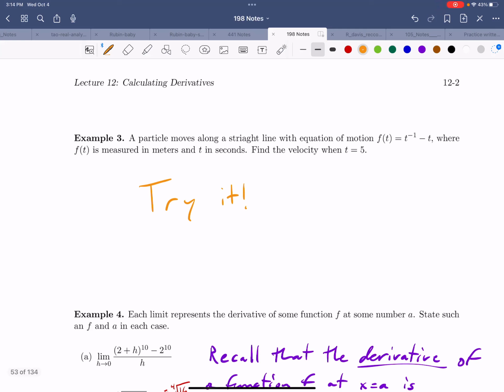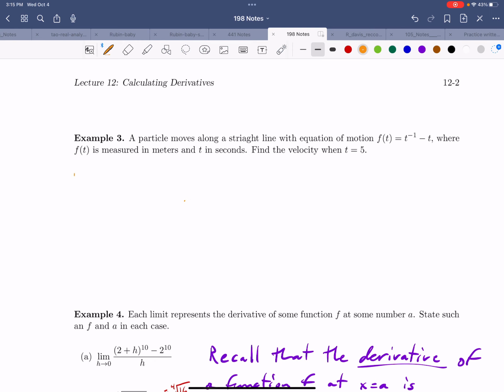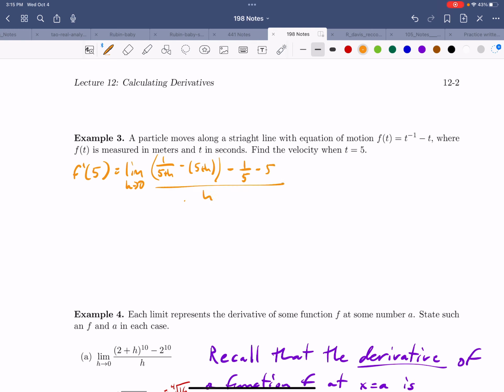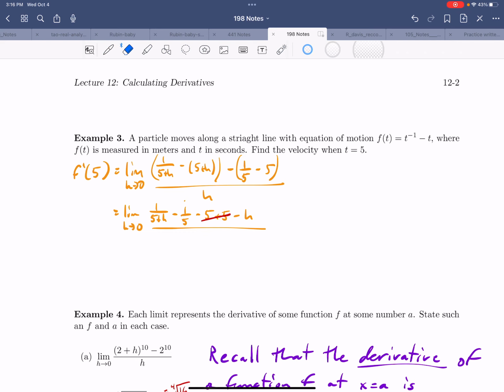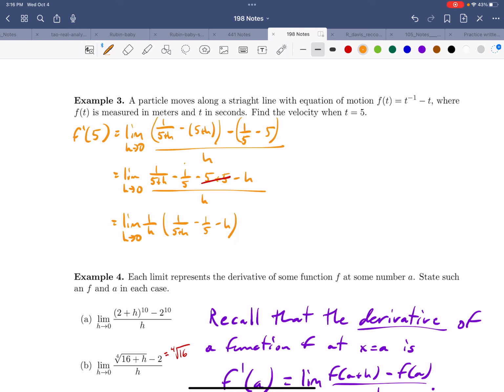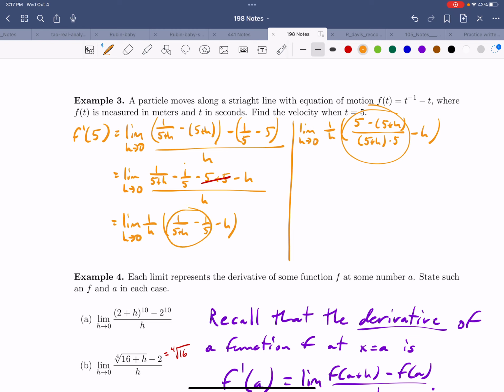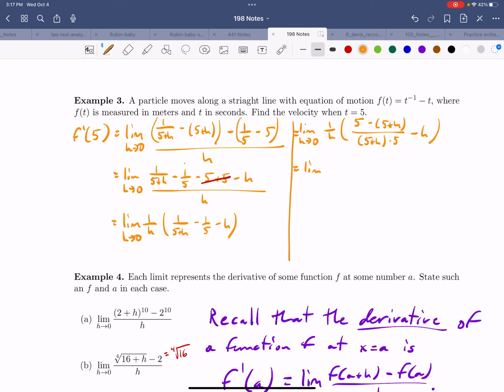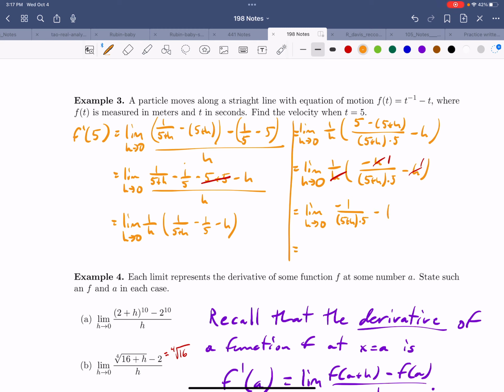4.1 - Limit definition of a derivative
We differentiate a function using the limit definition of the derivative.